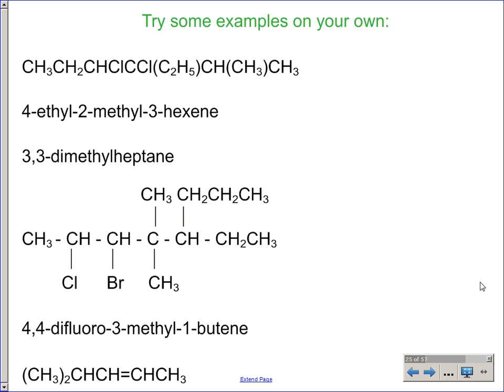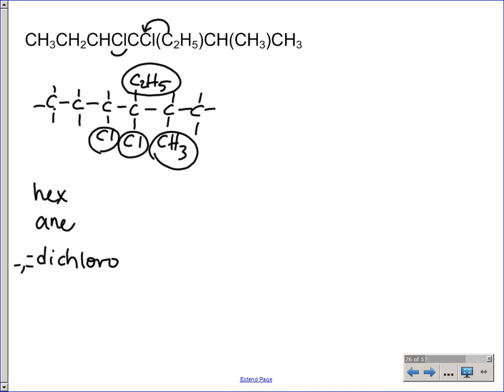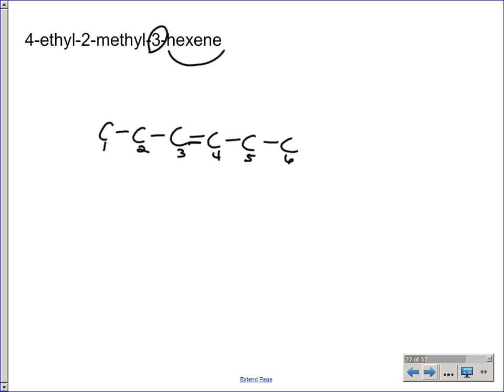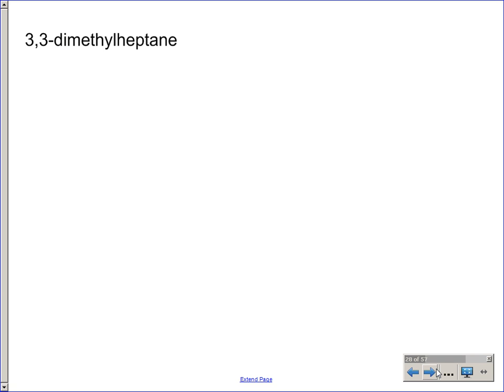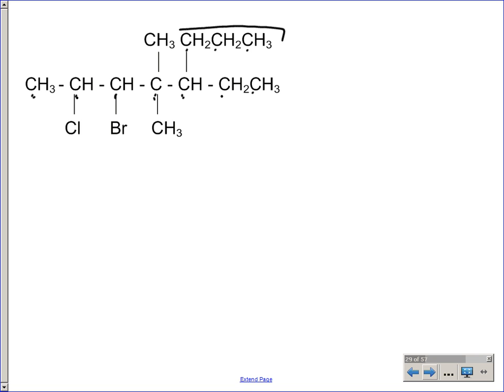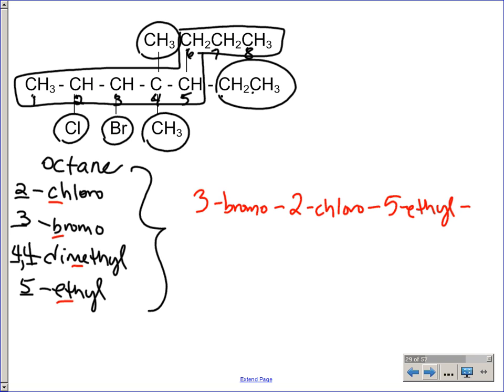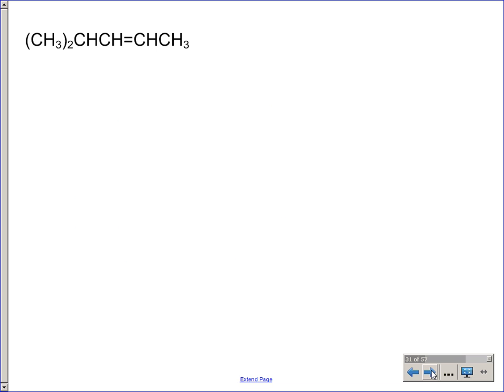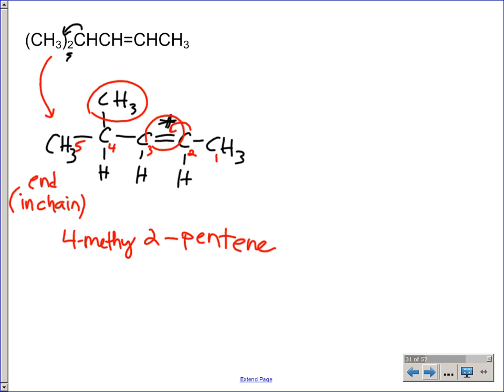Organic Ind Study Part 1 Q Solns